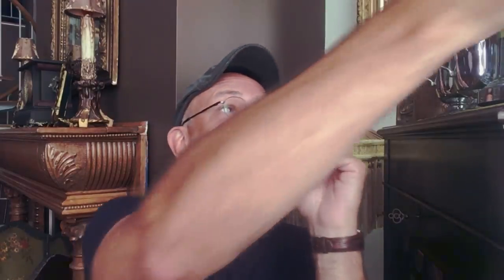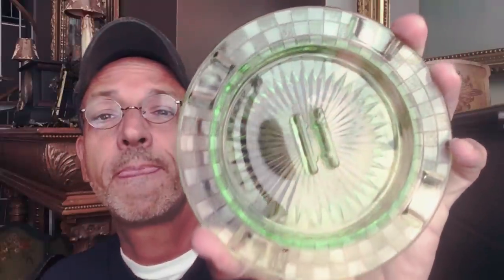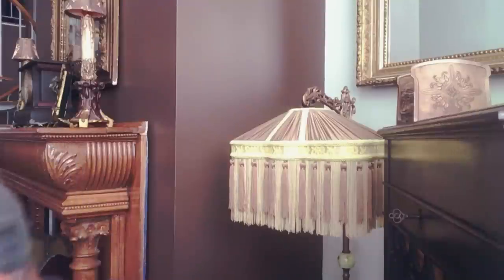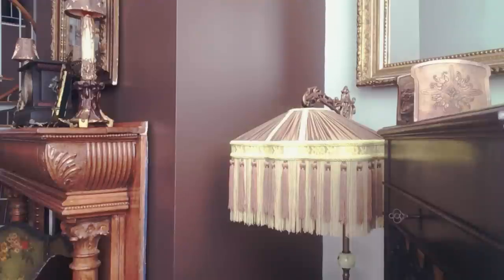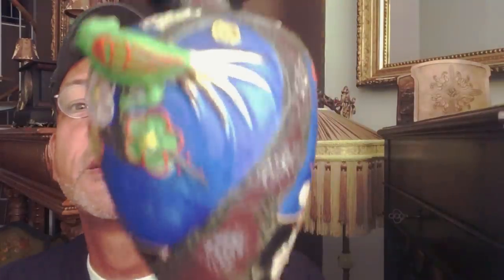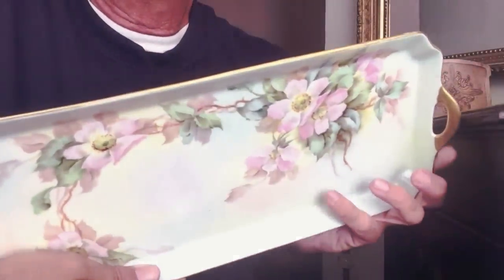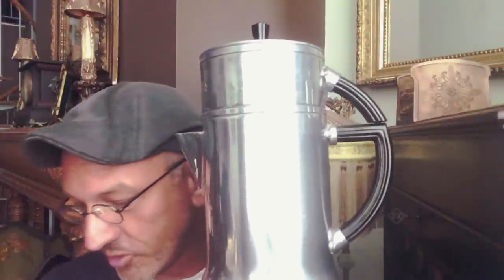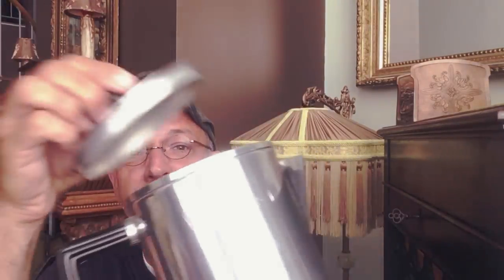Sunday Night Thrift Haul Vintage and Antique